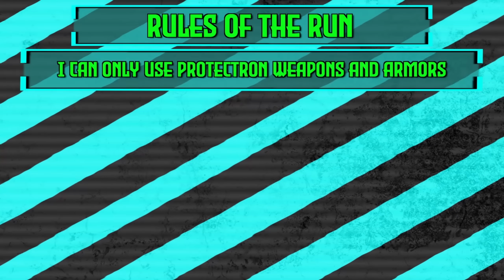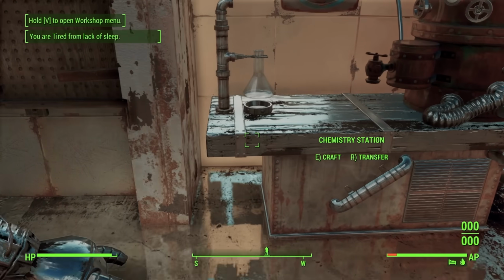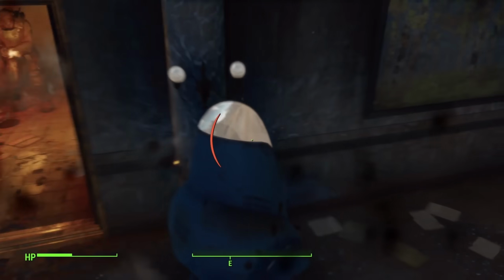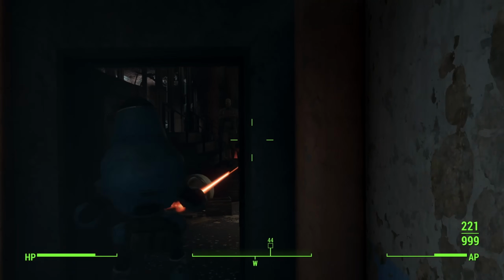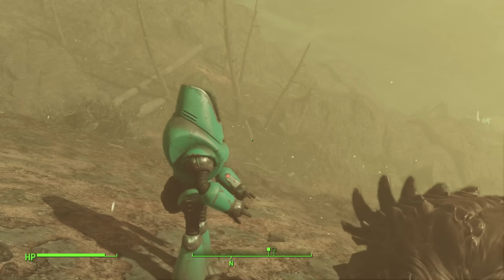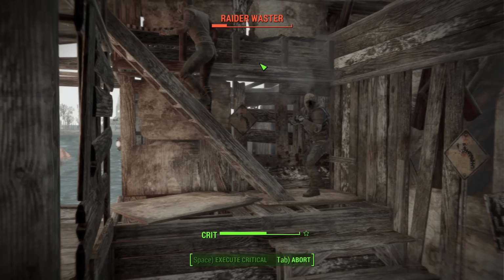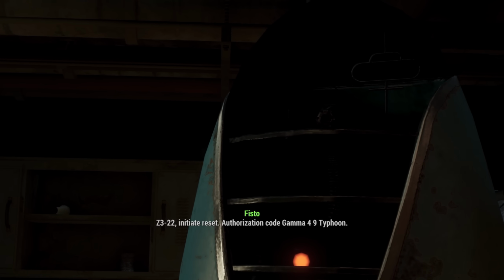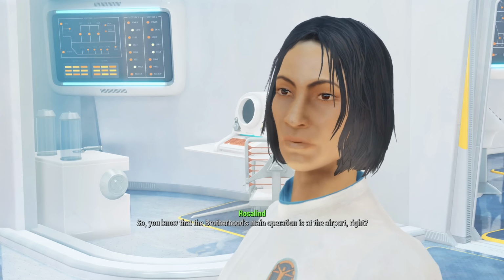Can I Beat Fallout 4 Survival Difficulty as a Protectron?! | Fallout 4 Survival Challenge!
Hello there you Beautiful people my name is Willow and today we are going to find out if I can beat Fallout 4's Survival Difficulty as a Protectron!

if you wanna hang out with cool people check out my discord!